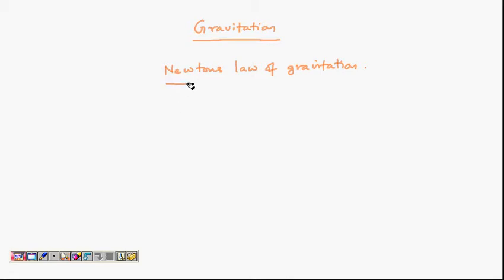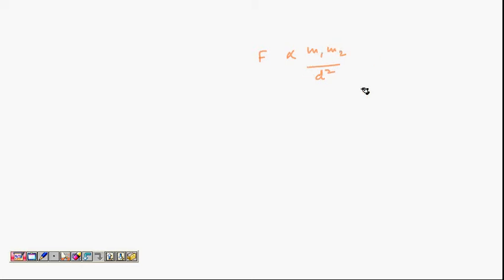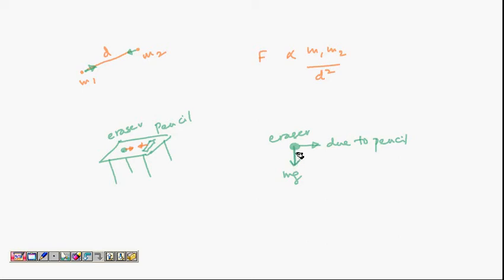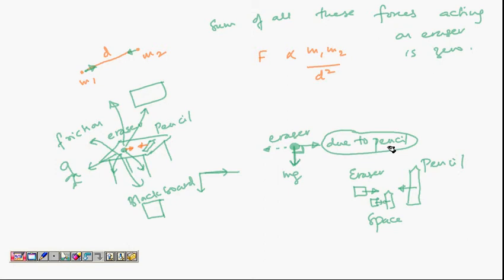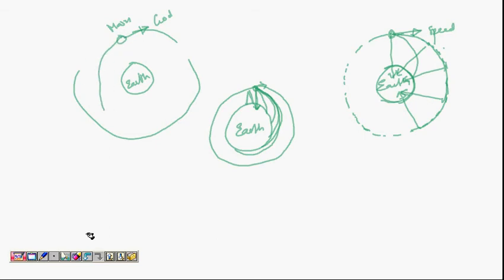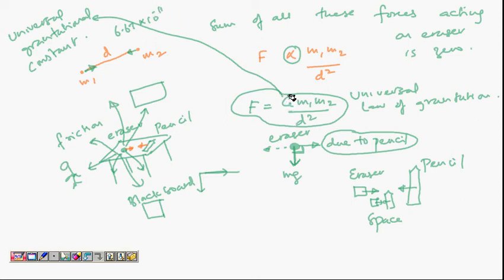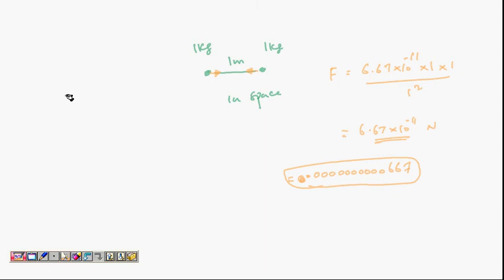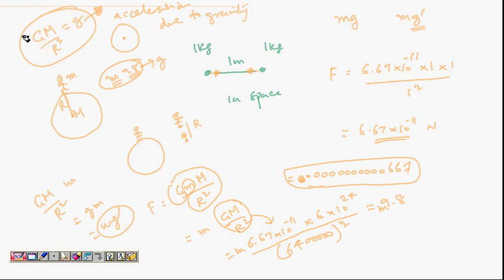Sample lecture on Gravitation by Mr Kalyan